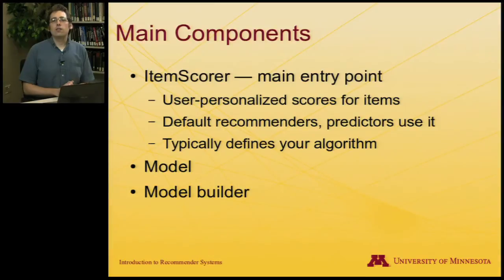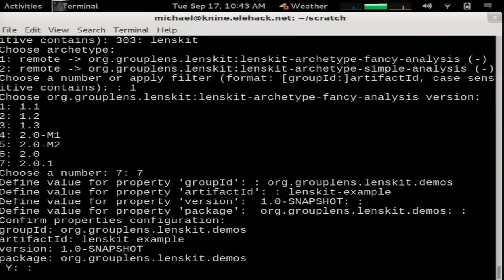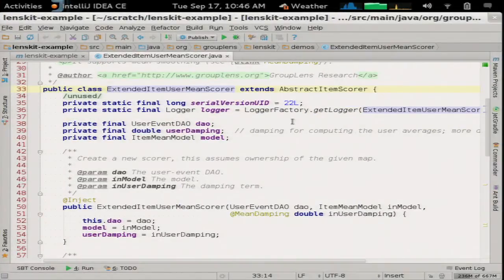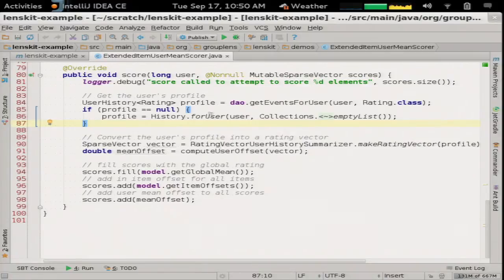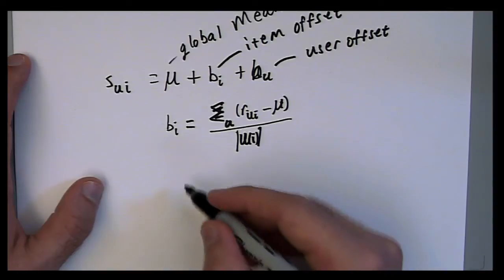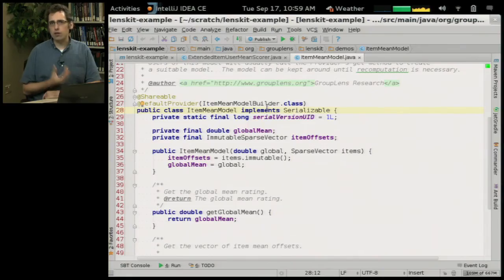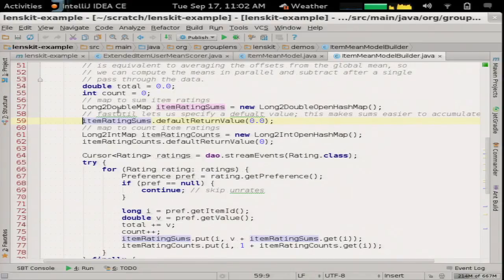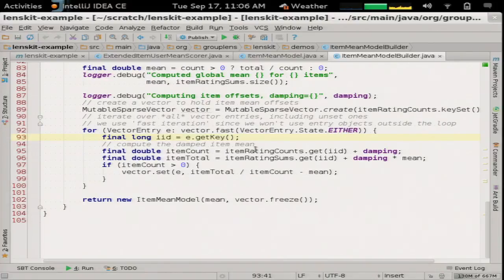LensKit Example Walkthrough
Walk-through of a LensKit example project.